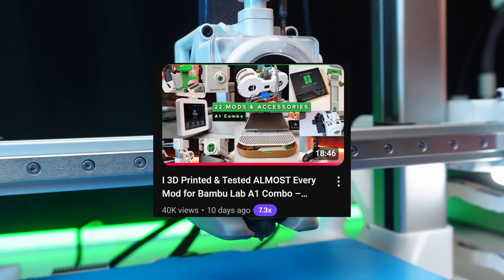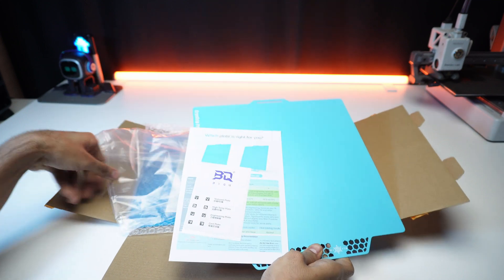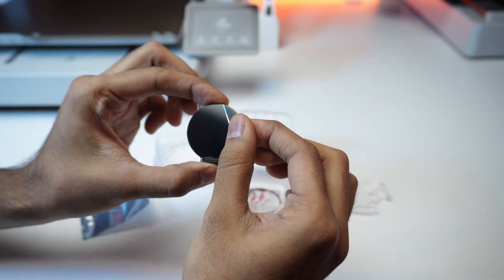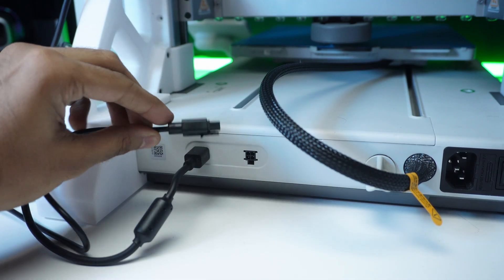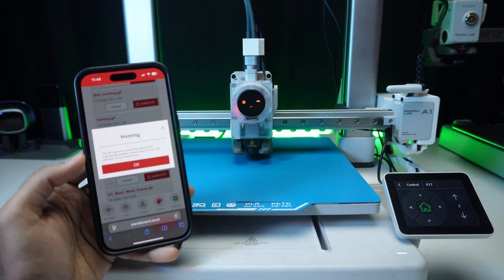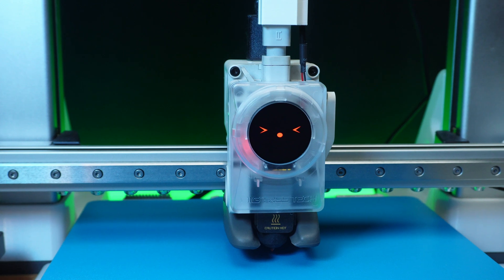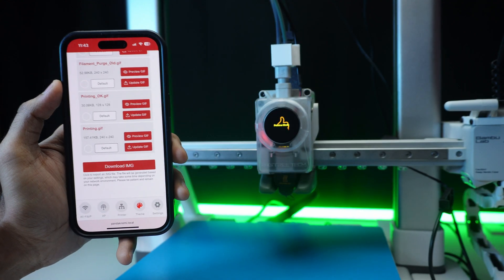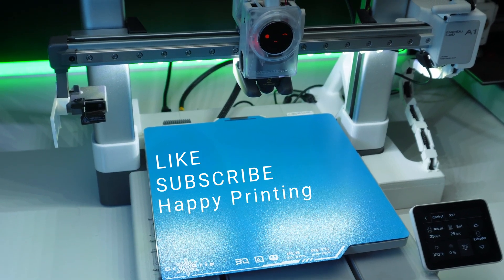I Installed Panda Knomi on A1! Tiny Screen Mod with Custom GIFs | Is It Worth It? 🎬🔥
I’ve installed an awesome BIGTREETECH Panda Knomi mod for the bambu lab A1! 🛠️ This tiny screen mod connects to WiFi and binds to the Bambu Lab A1, displaying GIF animations for homing, printing progress, and more🎥🔥
Panda Knomi Screen for A1
bambu lab a1 mods
Bambu lab a1 2025
1. Morning Station by Tokyo Music Walker